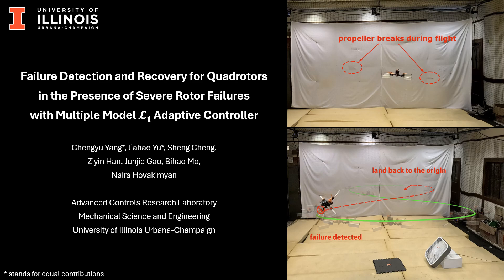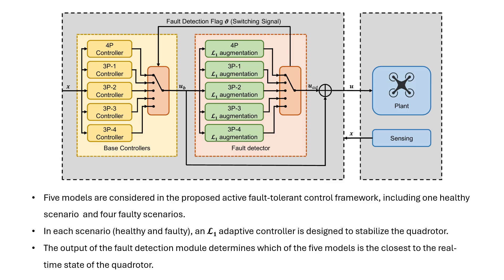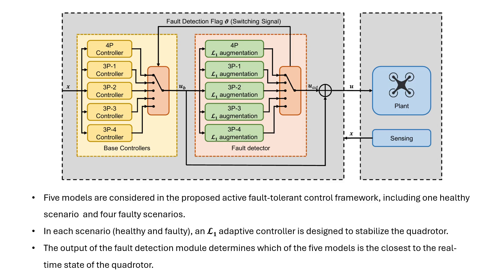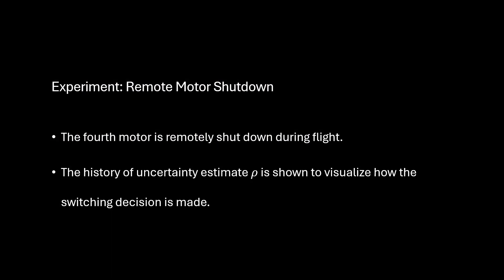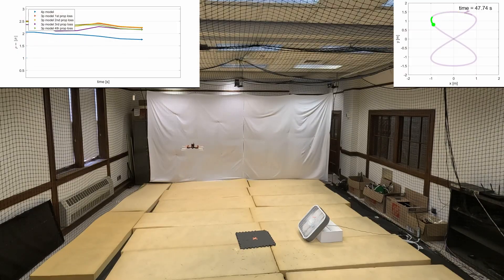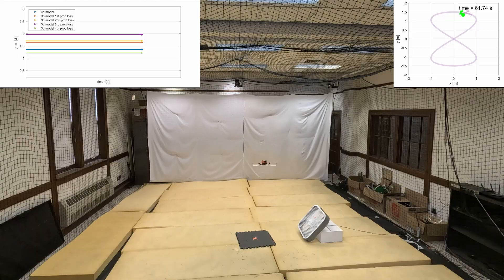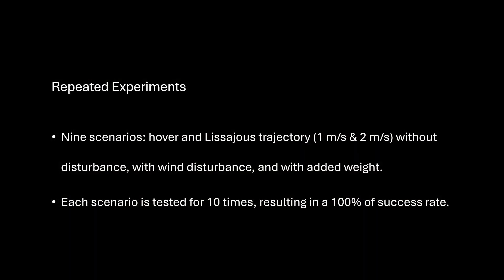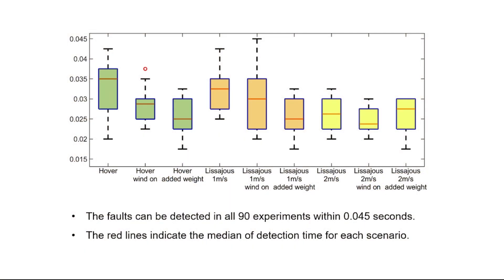Failure Detection and Recovery for Quadrotors in the Presence of Severe Rotor Failures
This video shows the latest demos of quadrotor fault detection and recovery enabled by multiple model L1 adaptive control. The uncertainty estimates are compared across multiple models to determine the quadrotor fault condition, and the controller switching mechanism assures that the current running controller can stabilize the quadrotor.
Accepted by IEEE Robotics and Automation Letters, October 2025.